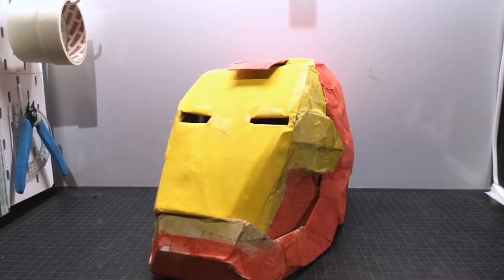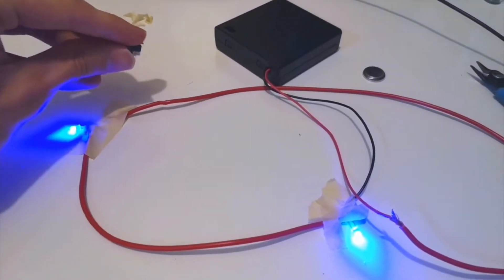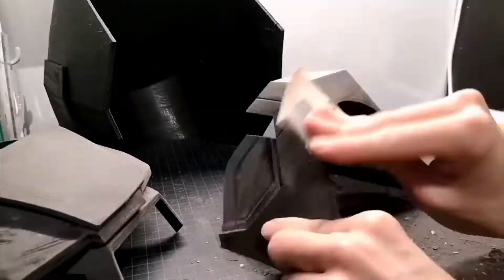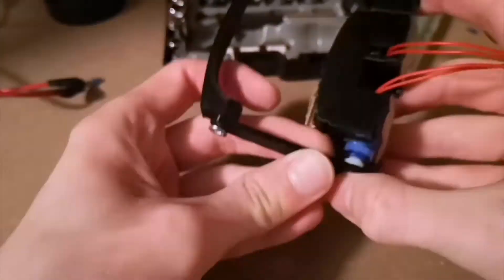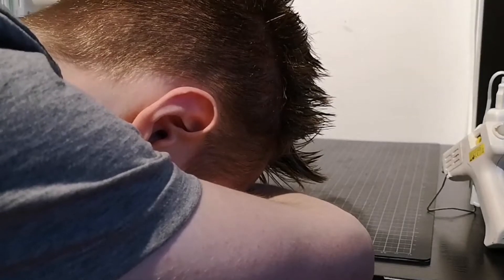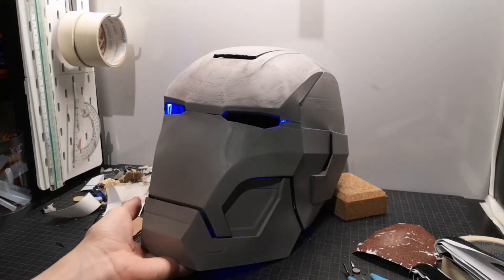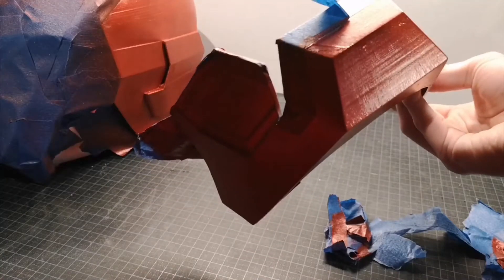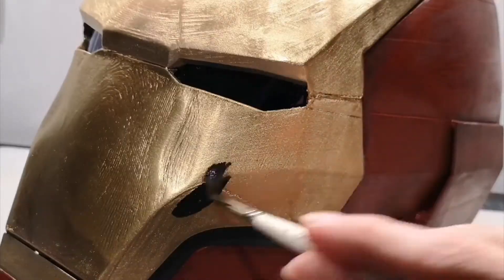How to 3D print a Real life Iron Man Helmet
I wanted to upgrade my old cardboard Iron man helmet so I 3D printed a new iron man mark 42 helmet from iron man 3 with working lights and motors.

Timestamps:
0:00 Intro
0:04 The plan...
0:15 Preparing the build
0:37 3D printing
0:49 Sanding

3:20 Done!